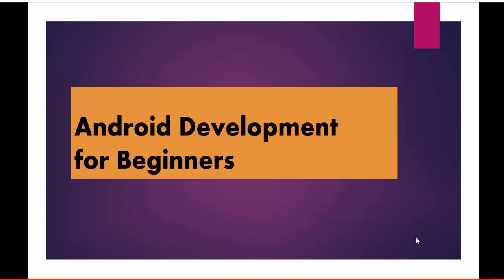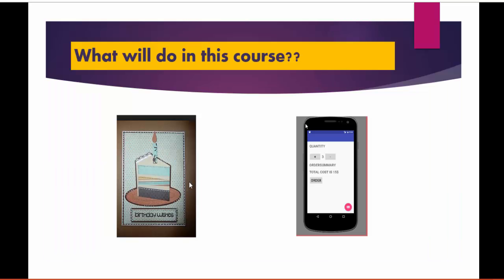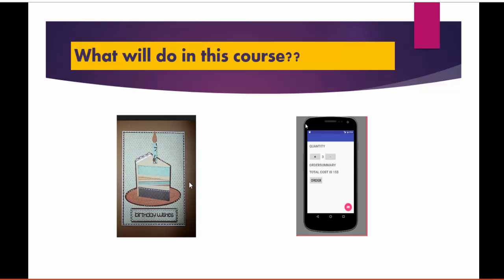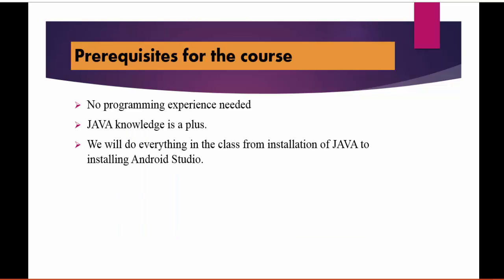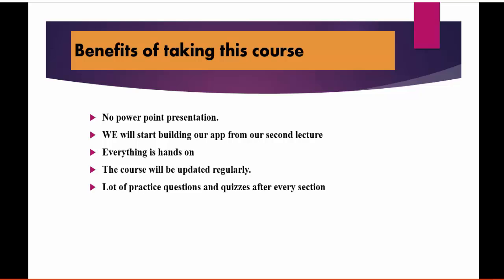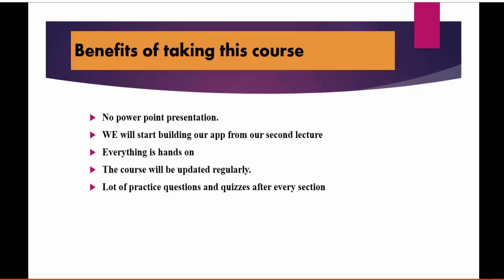Android Development for beginners: Introduction to the course